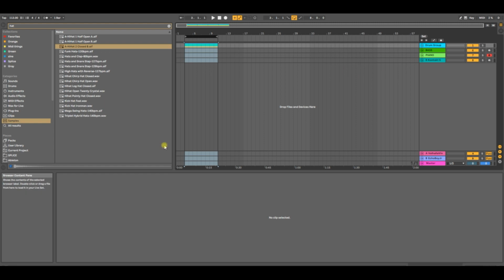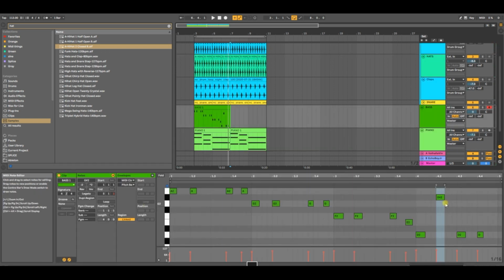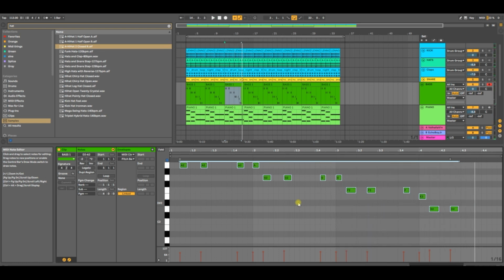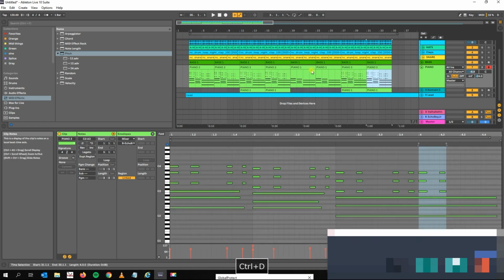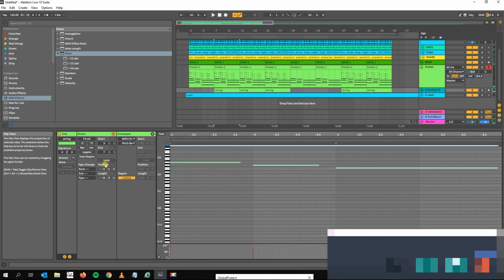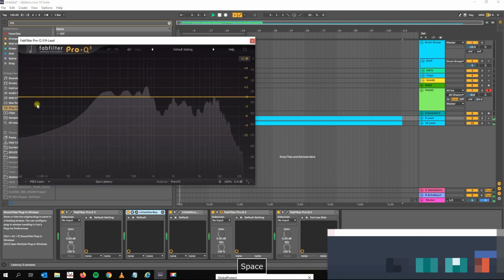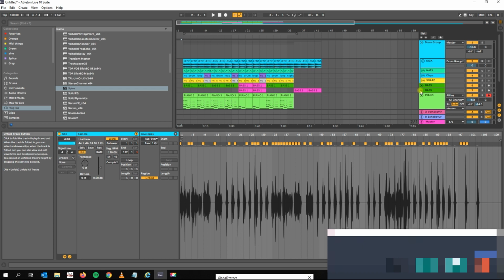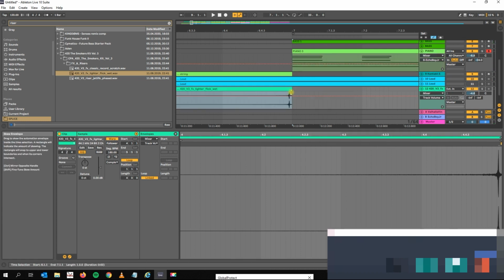Turning your LOOP ideas into full tracks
Final released track on Spotify

This video gives you some ideas on how to turn a basic loop into a full track using Ableton, but the principles apply to any DAW.